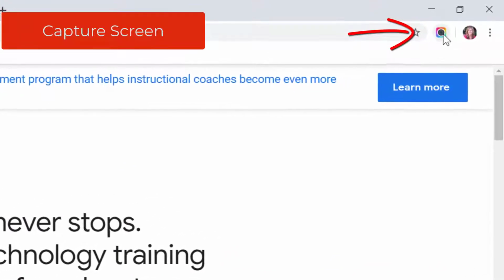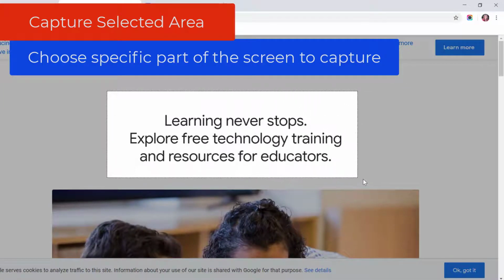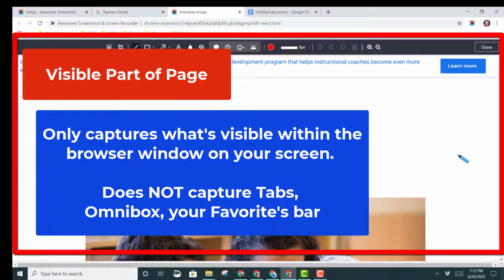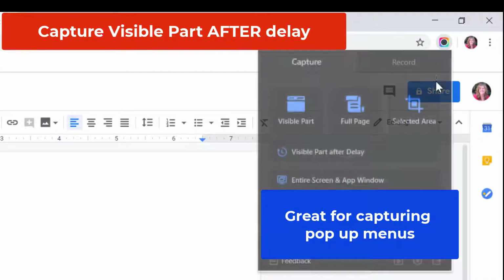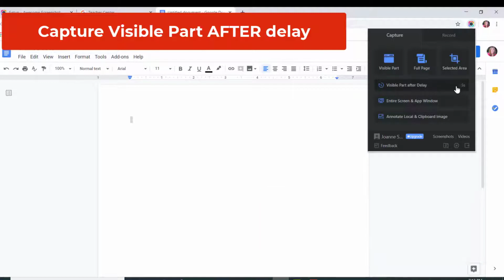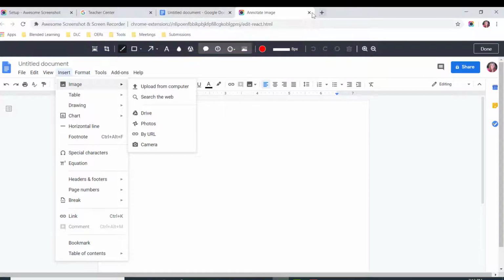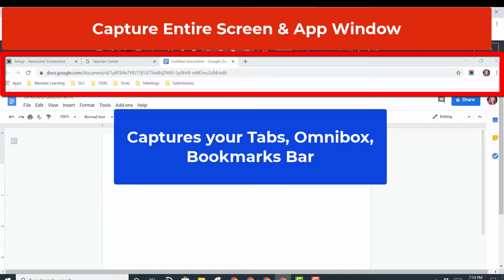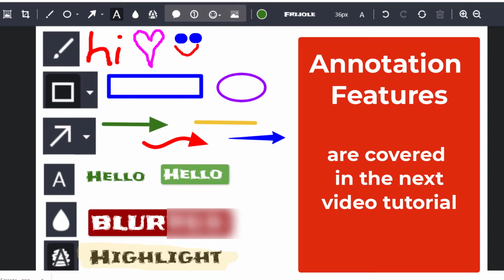Awesome Screenshot - How to capture screenshots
The video tutorial shows you how to capture your screen using Awesome Screenshot.